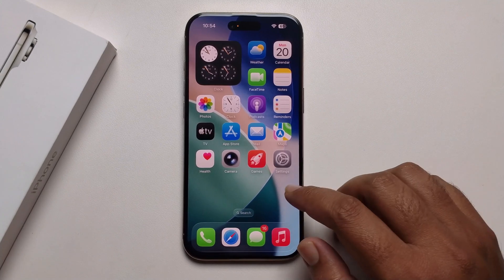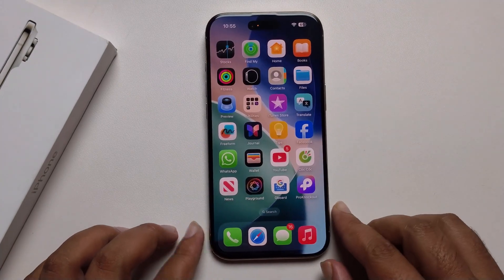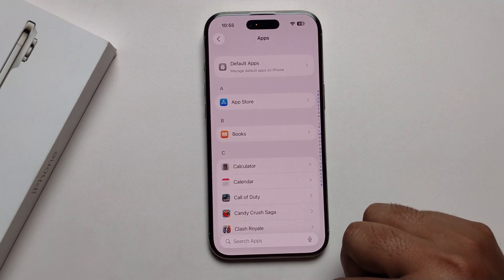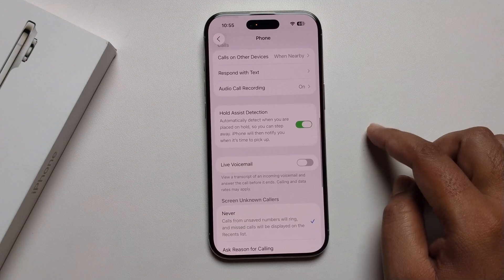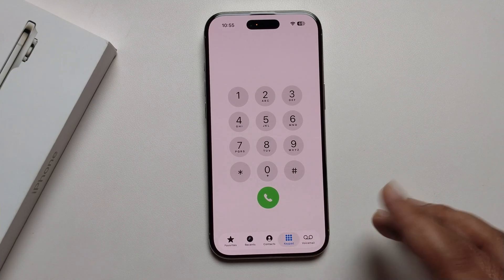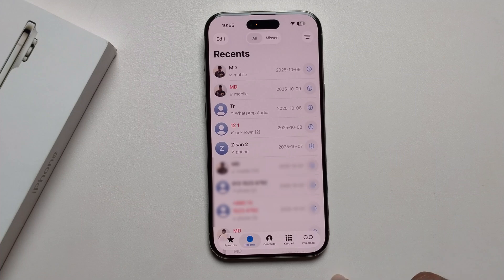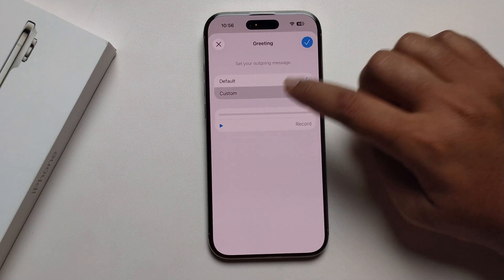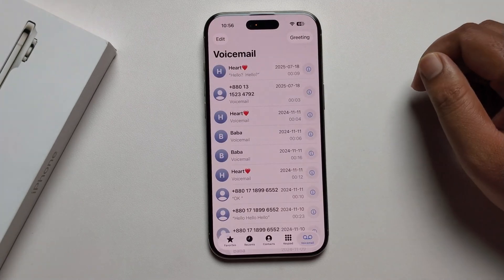(Fix Missing) How to setup voicemail on iPhone 17 / Air / Pro / Pro Max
Easy steps activate iPhone voicemail and customize your greeting Do you want to start using voicemail on your iPhone? With iPhone's Visual Voicemail format